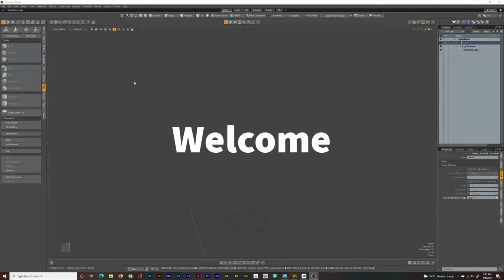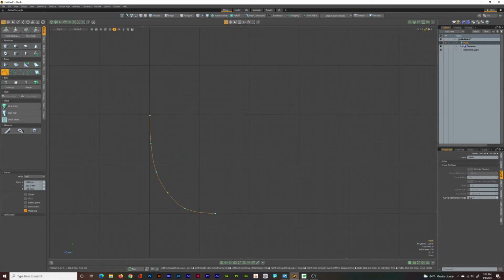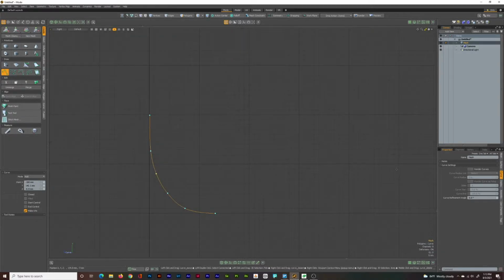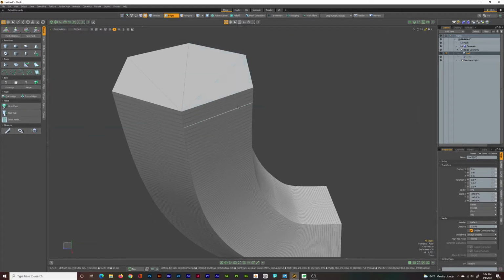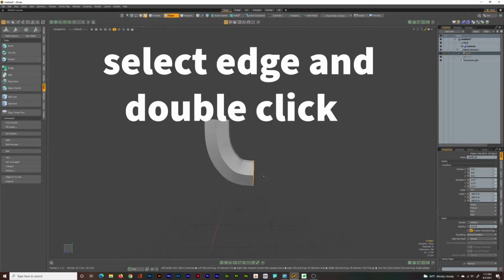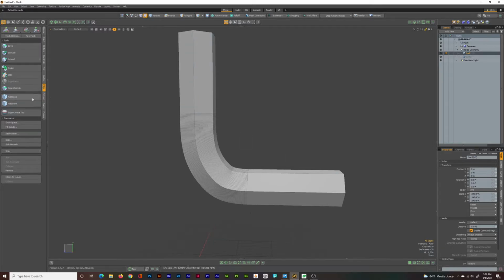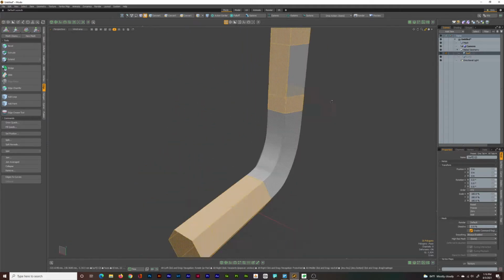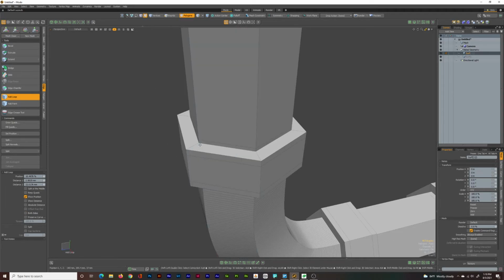Learn how to 3D model drain pipes using curves in Modo 3D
Here is a quick tutorial video of pipe creation inside Modo 3D. In this video you can learn how to 3D model drain pipes using curves in Modo 3D. The curve tool can be looked over in the process, but it can be a very powerful tool.

Wacom Tablet

Corel Painter

Blackwing Pencil

Silicoil brush cleaner

The Oil Painters Bible

Alvin Draftmatic mechanical pencil